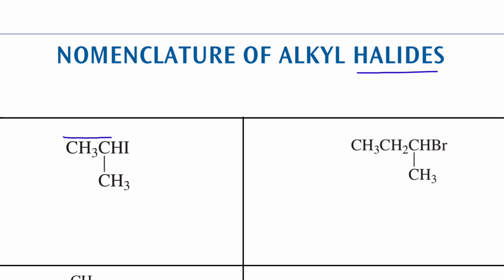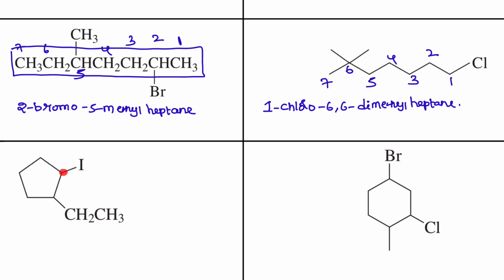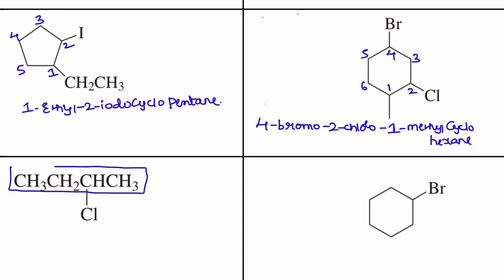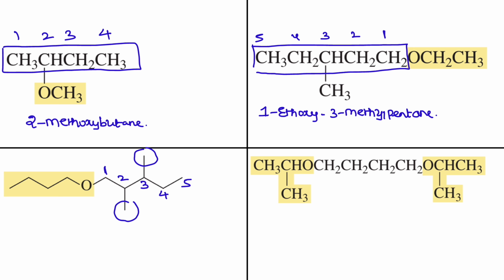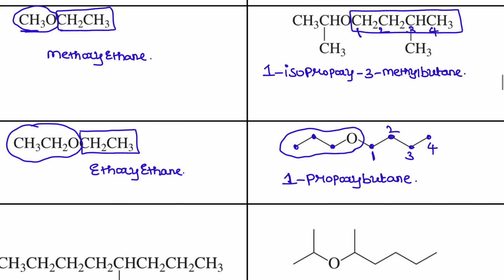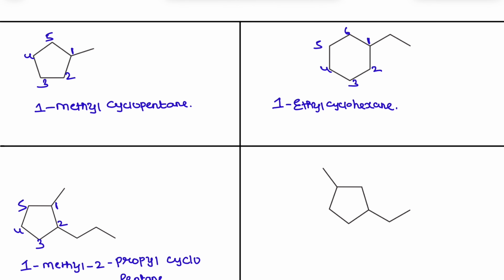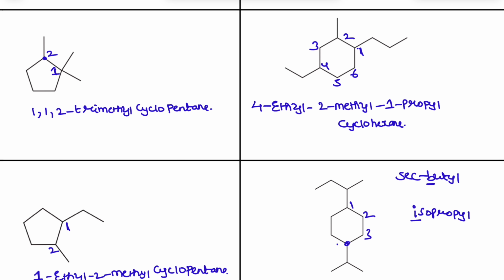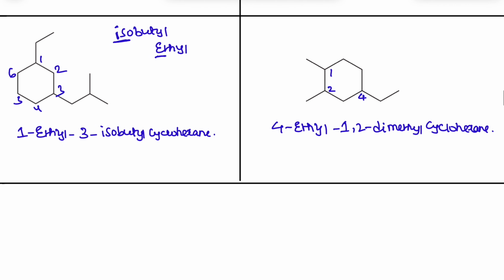IUPAC NAMES#iupacname#chemistrychamps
This video provides a detailed guide to IUPAC nomenclature for various organic compounds, including alkyl halides, ethers, and cycloalkanes (0:01).

I explained how to apply IUPAC rules through numerous examples, focusing on identifying the longest carbon chain, correctly numbering carbons to ensure the lowest locant rule is followed, and applying alphabetical order for substituents when the lowest locant rule is inconclusive (0:13).

Here's a breakdown of the key topics:

Alkyl Halides (0:09): The video explains how to name compounds with halogens, emphasizing numbering from the end that gives the substituent the lowest possible number and prioritizing alphabetical order when multiple substituents are present (0:13-7:30).

Ethers (7:31): It covers the nomenclature of ethers, where the ether group is treated as an "alkoxy" prefix (7:36). Examples illustrate how to determine the longest carbon chain and apply alphabetical order for naming (8:43-14:24).

Cycloalkanes (14:25): The video discusses the rules for naming cyclic compounds, focusing on selecting the main chain based on the number of carbons in the ring versus the open chain, and applying the lowest locant rule and alphabetical order for substituents on the ring (14:29-23:10).